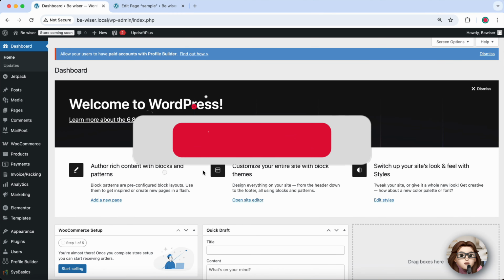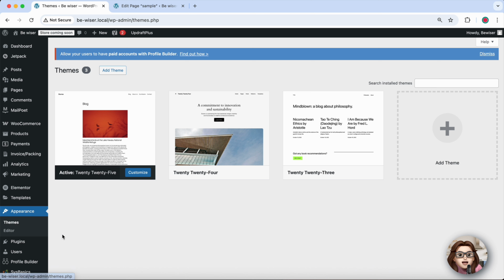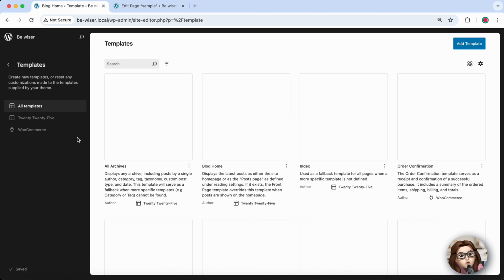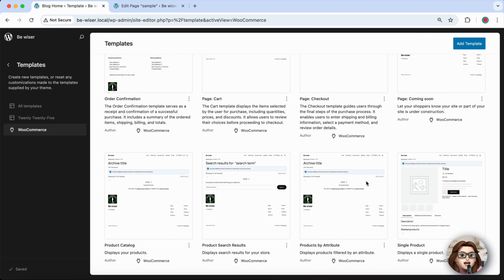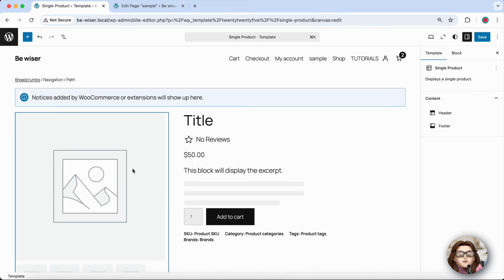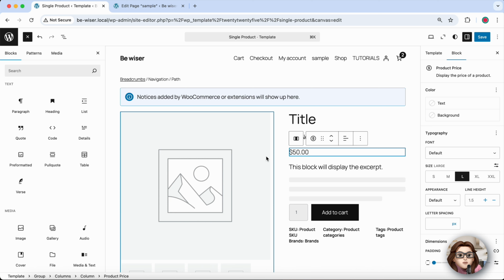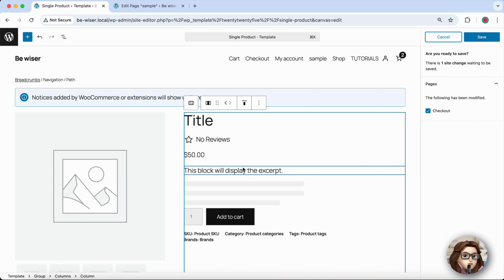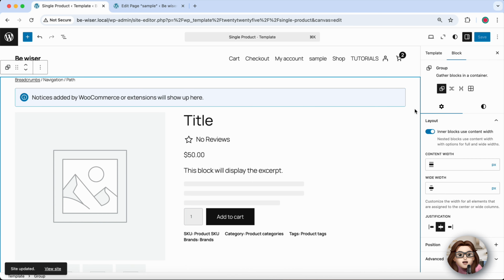How to Design WooCommerce Product Page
Designing a stunning WooCommerce product page is one of the most important steps for increasing conversions, improving user experience, and making your online store stand out. In this tutorial, you’ll learn exactly how to design a fully customized, professional-looking WooCommerce product page using different methods—whether you prefer page builders, block-based tools, or custom templates. This guide is perfect for beginners as well as store owners looking to update the visual style of their site.

Many WooCommerce stores rely on the default product page layout, which is functional but often plain and limited. With stronger competition online, a custom-designed product page can help you present images beautifully, highlight features clearly, and guide customers toward making a purchase. In this video, we’ll explore multiple ways to redesign your product pages, starting with simple drag-and-drop options and moving into more advanced customization strategies.

You’ll first learn how to customize WooCommerce product pages using the built-in WordPress block editor. This includes adding custom layouts, product image galleries, product details, reviews, and call-to-action buttons. We’ll walk through how to insert product blocks, rearrange elements, modify typography, and style the product information section to match your brand. This method requires no coding and integrates smoothly with modern WordPress setups.

Next, we will look at how to design WooCommerce product pages using popular page builders such as Elementor, Divi, and Gutenberg block builders. You’ll see how to use pre-built templates, dynamic product widgets, custom product tabs, trust badges, FAQs, and upsell sections to boost conversions. We’ll also discuss how to build mobile-optimized designs, since most eCommerce traffic comes from smartphones. You’ll learn tips like adjusting button sizes, reordering elements, and optimizing images for faster loading.

For advanced users, this video also covers how to create custom WooCommerce product page templates using PHP or theme files. This includes duplicating template files inside a child theme, removing unwanted hooks, adding new product fields, and customizing layout structure. If you want absolute control over your product presentation, this method is ideal for developers or anyone comfortable working with code snippets.

Finally, we’ll cover optimization tips that every store owner should follow: using high-quality images, writing clear product descriptions, adding social proof, showcasing related products, enabling sticky add-to-cart buttons, and ensuring your product page loads quickly. All of these improvements help increase trust and reduce cart abandonment.

By the end of this tutorial, you’ll know exactly how to design WooCommerce product pages that look modern, load fast, and convert visitors into buyers. Whether you want a simple upgrade or a fully custom layout, this guide will walk you through every tool and technique.

This video shows you How to Design WooCommerce Product Page Easily! Watch this Video till the end to learn How to Design WooCommerce Product Page.

Were you able to figure out How to Design WooCommerce Product Page? Share this with your friends who want How to Design WooCommerce Product Page.

Problem Solved in this Video-:

What Do you Think of How to Design WooCommerce Product Page?